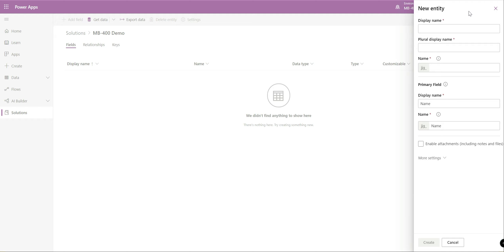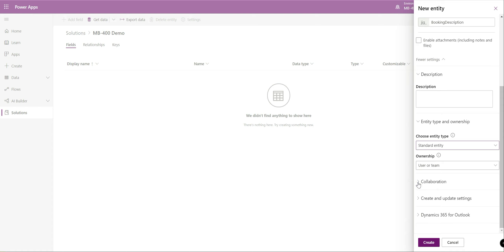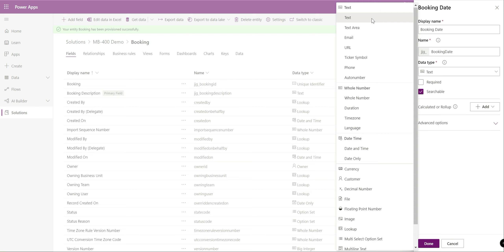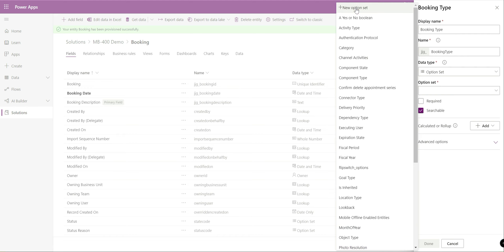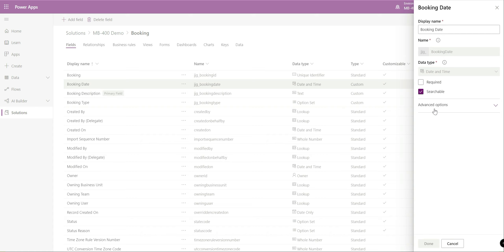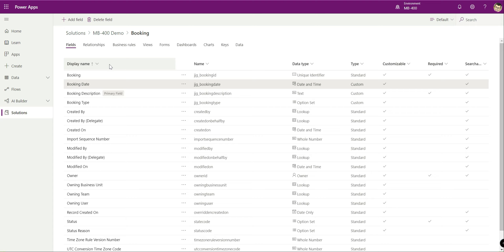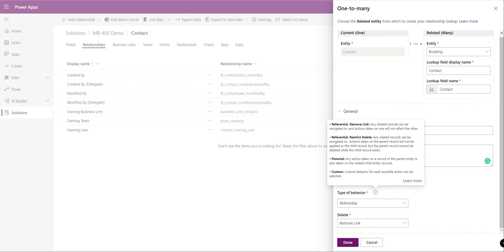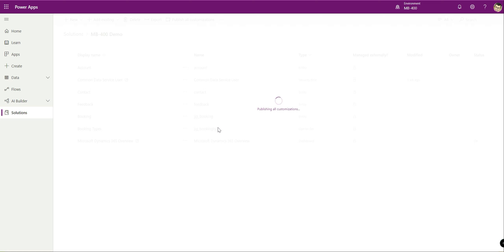MB-400 Exam Prep: Creating Entities, Fields and Relationships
In this video, we will look at the fundamental concepts involving in building out a data model within Power Apps and the Common Data Service. We'll see what's involving in creating an entity, some attributes and a relationship, discussing along the way the various settings and configuration properties available.

Have any questions relating to entities, fields or relationships?